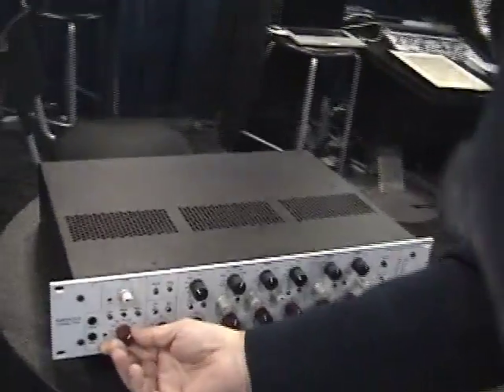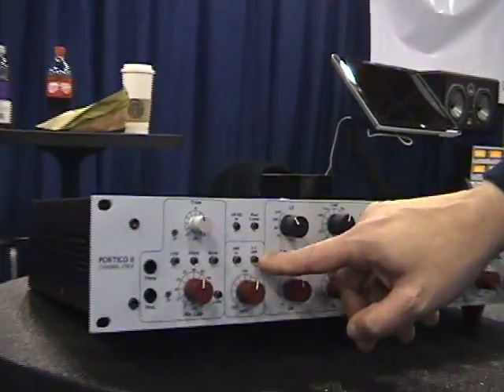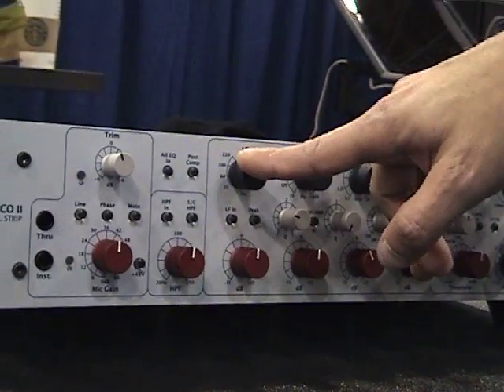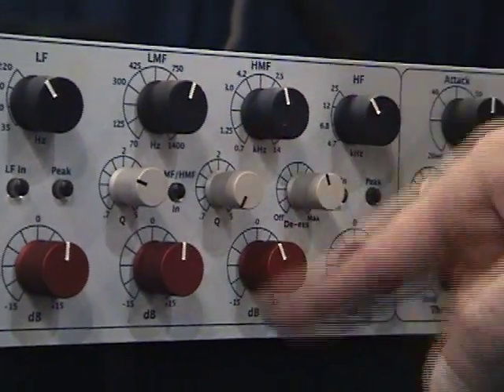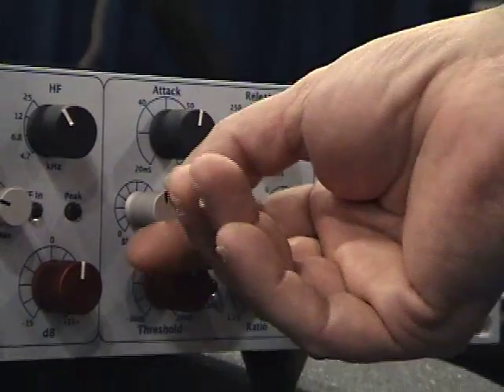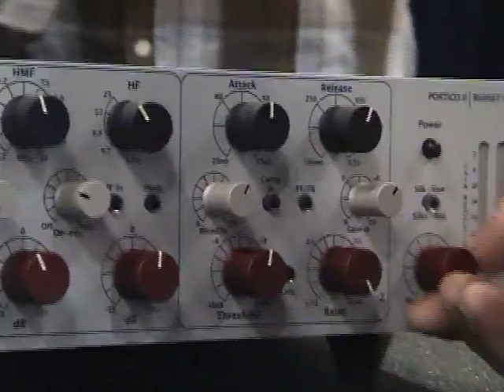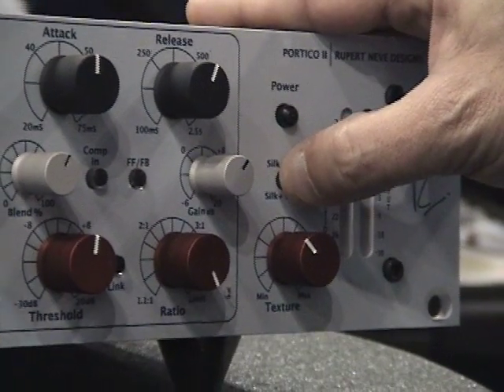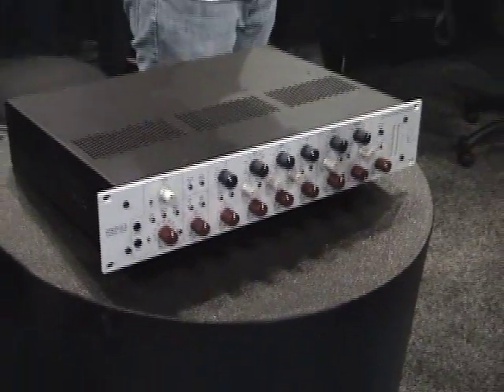Rupert Neve Portico II Channel Strip - AES 2009, Sonic Circus Television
Gear Designer "Hutch" gives a brief overview of the new Portico II channel strip. Video was shot on the floor of this year's (2009) AES Convention.